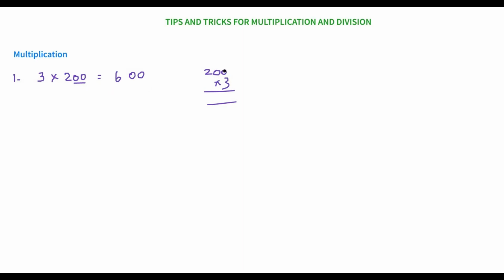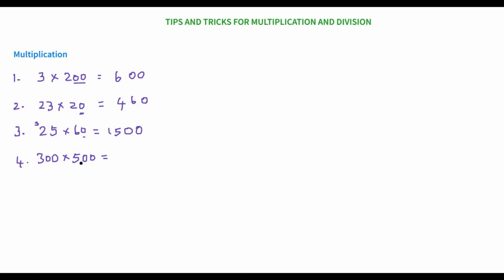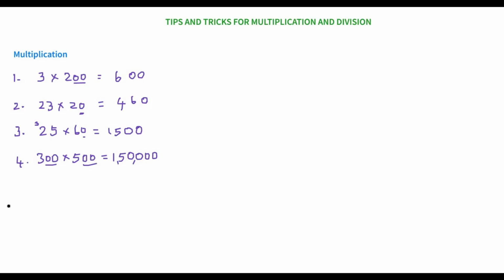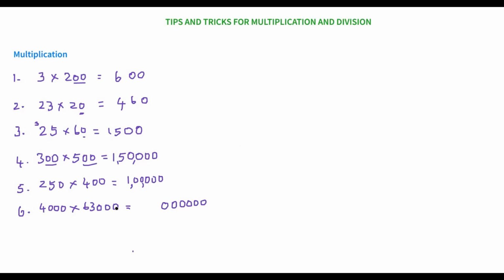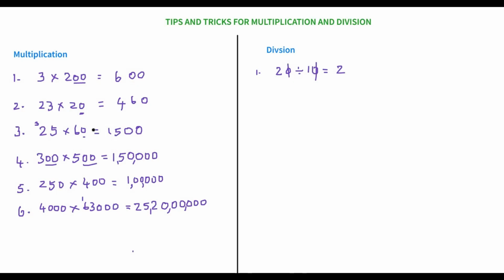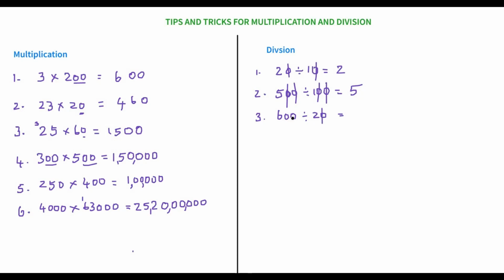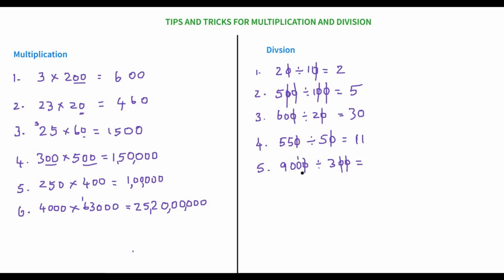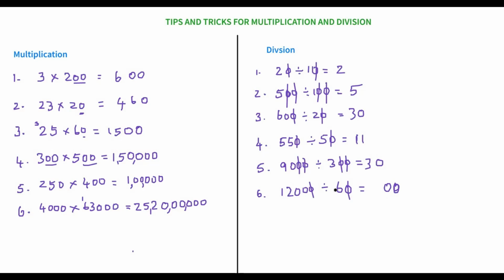Tricks to multiply and divide bigger number | multiply and divide mentally | calculation in seconds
Tricks how to multiply and divide bigger number / how to multiply and divide mentally.
calculation in seconds
Tips and tricks how to multiply and divide bigger number
how to multiply and divide mentally.
Easy method to multiply bigger numbers mentally
Easy method to divide bigger numbers mentally
In this video I have explained how to calculate mentally bigger number in few seconds

 If you like my video, please subscribe to channel and click the bell icon and do like the video, in my channel you will get a lot of tips and tricks which can be used in examination.

Nazia Fathima